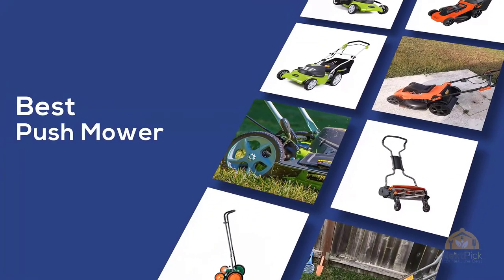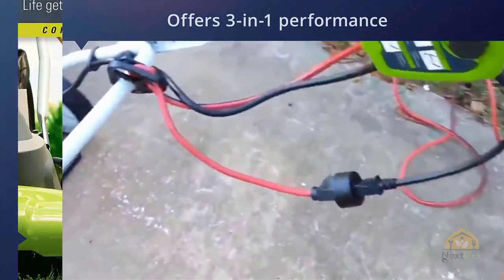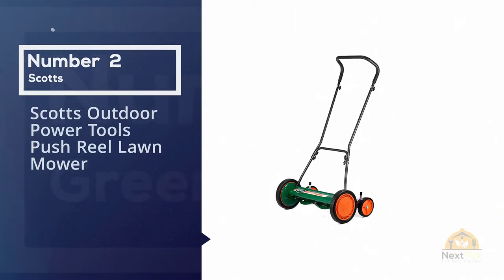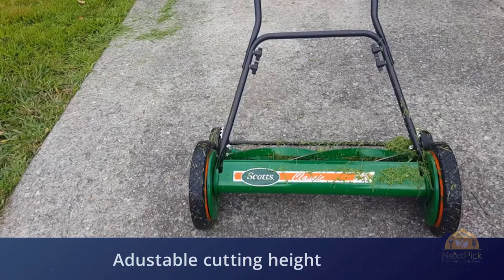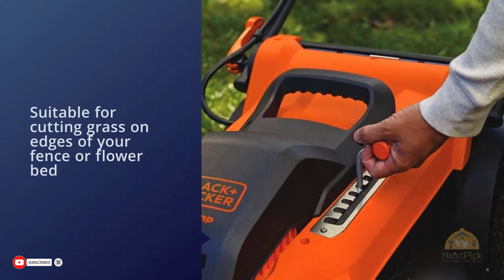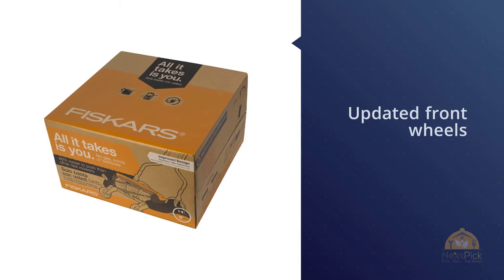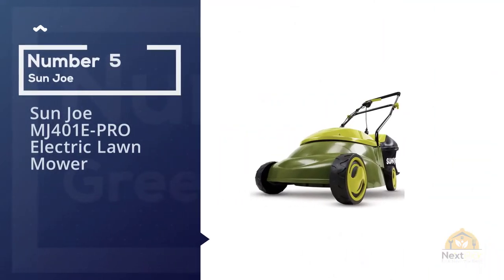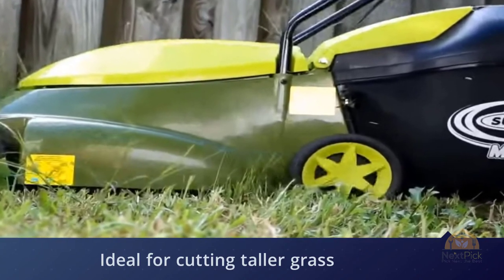Top 5 Best Push Mowers Review in 2024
Best push mowers Featured in this Video:
0:22 Number 1. Greenworks Electric Corded Lawn Mower
1:12 Number 2. Scotts Outdoor Power Tools Push Reel Lawn Mower
1:56 Number 3. Black & Decker Lawn Mower
2:41 Number 4. Fiskars StaySharp Max Reel Mower
3:24 Number 5. Sun Joe MJ401E-PRO Electric Lawn Mower

What is a push mower?

A garden mower (otherwise called mower, grass shaper or lawnmower) is a machine using at least one rotating cutting edges to slice a grass surface to an even tallness. The tallness of the cut grass might be fixed by the structure of the mower, however for the most part is customizable by the administrator, ordinarily by a solitary ace switch, or by a switch or nut and screw on every one of the machine's wheels. The edges might be fueled by manual power, with wheels precisely associated with the cutting edges so when the mower is pushed forward, the sharp edges turn, or the machine may have a battery-controlled or module electric engine. The most well-known independent force hotspot for yard mowers is a little (commonly one chamber) interior burning motor. Littler mowers frequently come up short on any type of drive, requiring human capacity to move over a surface; "stroll behind" mowers are self-moved, requiring a human just to stroll behind and direct them. Bigger yard mowers are generally either self-impelled "stroll behind" types, or all the more frequently, are "ride-on" mowers, prepared so the administrator can ride on the mower and control it. A mechanical garden mower ("yard cutting bot", "mowbot", and so on.) is intended to work either completely all alone, or less regularly by an administrator by controller.

What is the best push mower?
We strive to review as many products as we can, read realtime reviews and made our own ranking. We welcome all your comments.